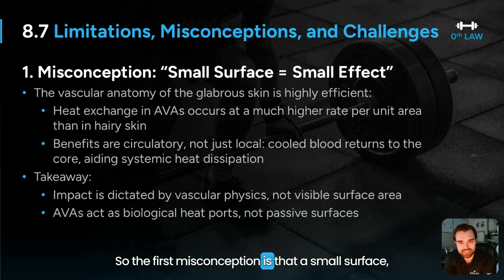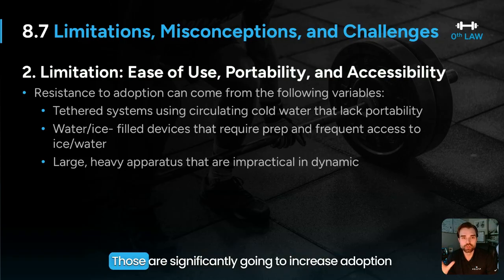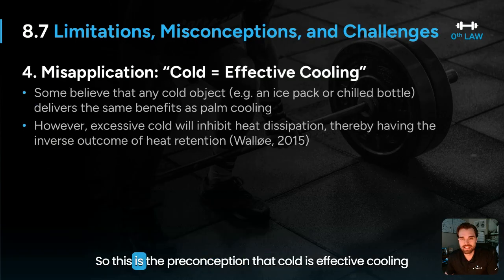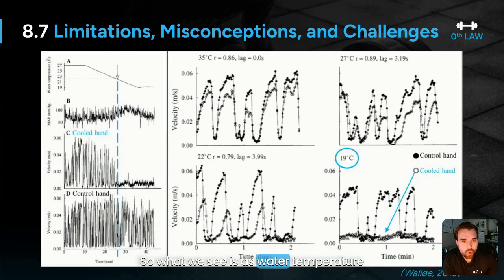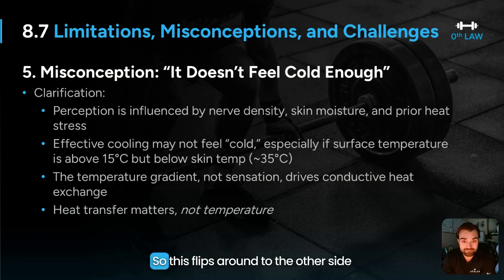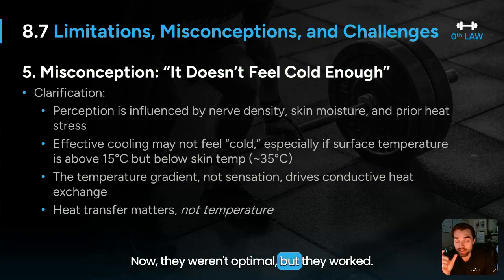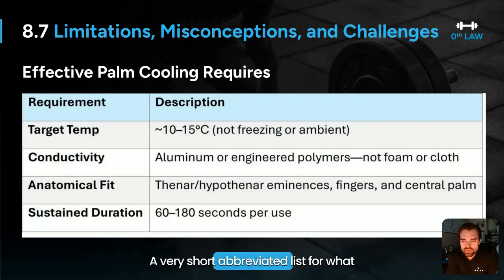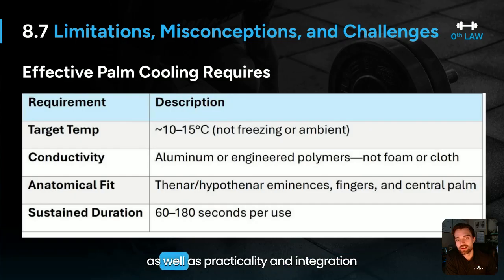Limitations, Misconceptions, and Challenges with Palm Cooling | 0th Law of Physiology